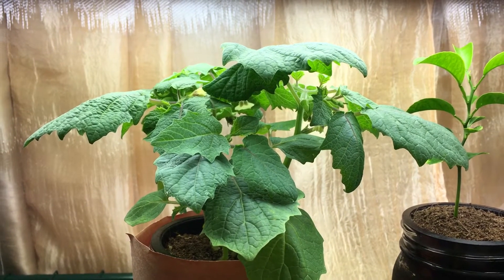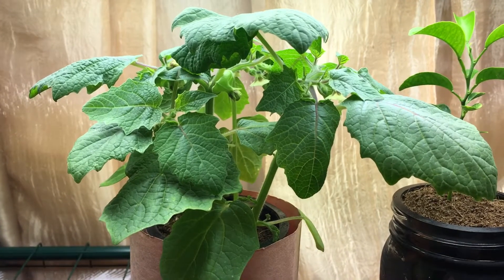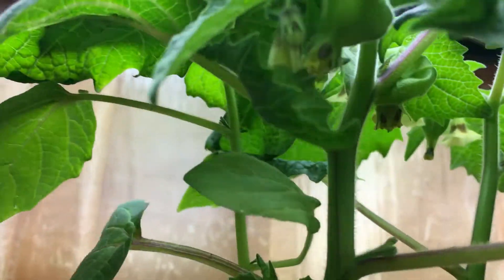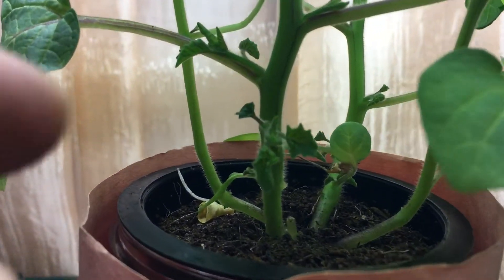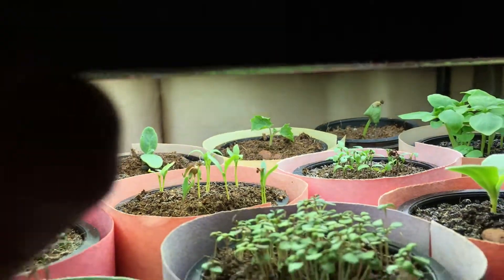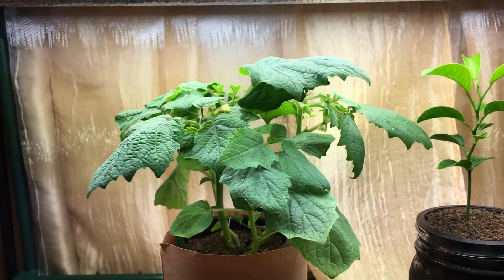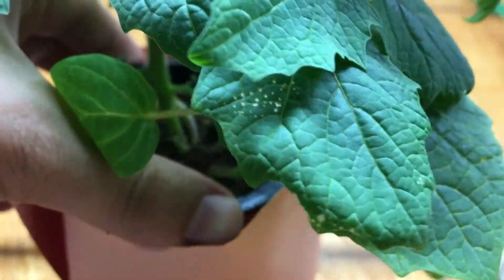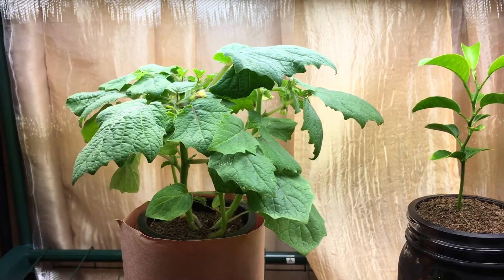Hydroponic Ground Cherry Plant Lanterns Are Forming!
Update with the ground cherry plant.lanterns have begun to form and look absolutely amazing! Sit back and enjoy!